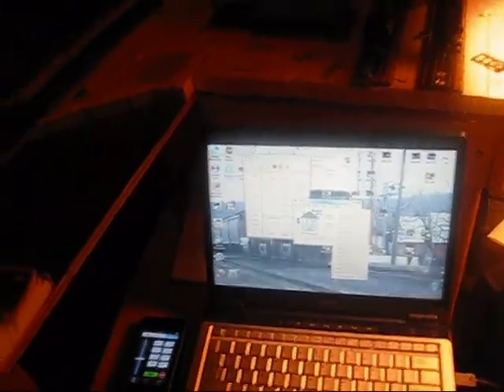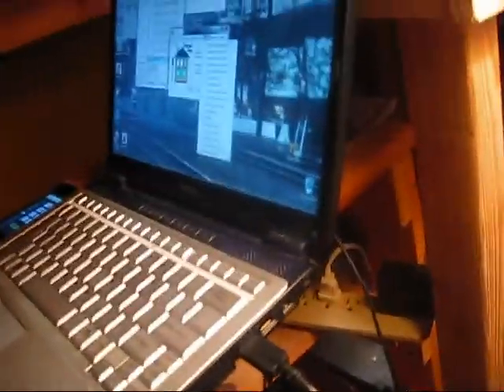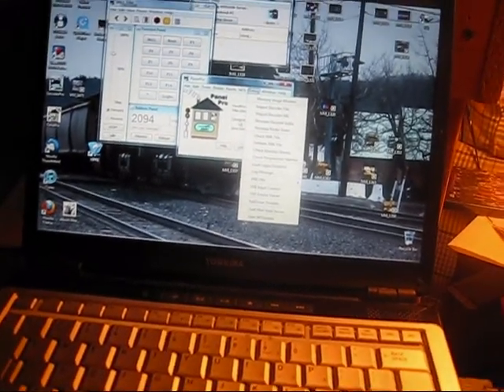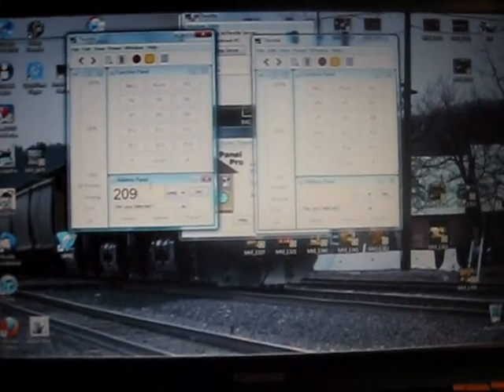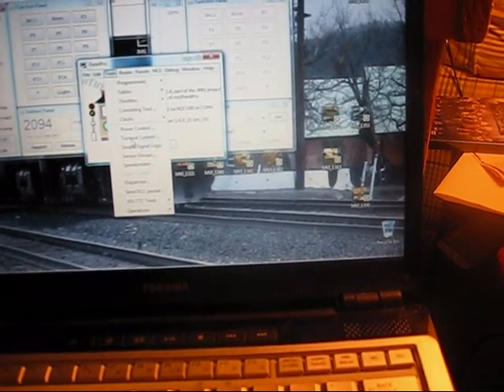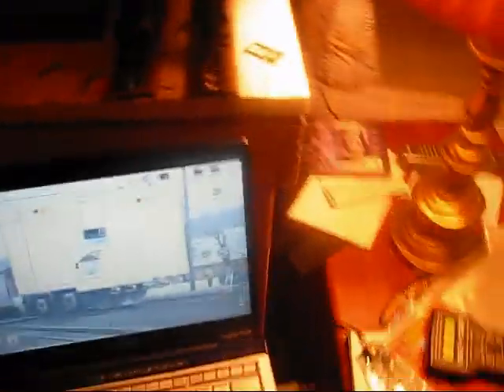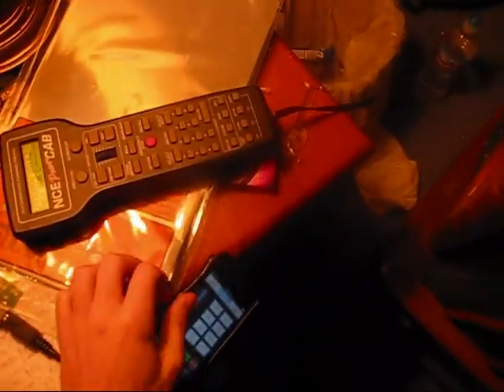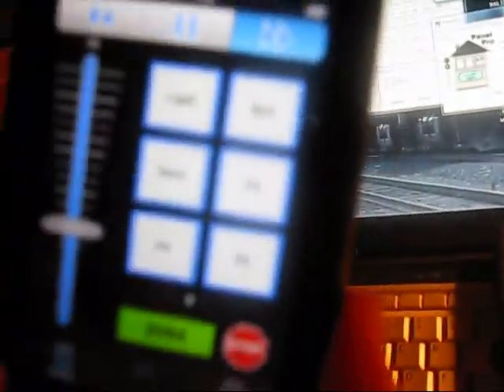How To Video: Computer Controlled Model Trains & Making Your IPod Touch/Iphone a Wireless Throttle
sorry about my voice am sick. but not sick enough to stop playing with the trains. Here i show you how I added computer control to my HO scale Model Railroad. ALSO I show you how made my Ipod Touch into a Wireless throttle for my DCC system. It the COOLEST thing EVER! Please Comment with any responses or questions you may have! I will be more then happy to help!

Products in this video are intended for ages 14+